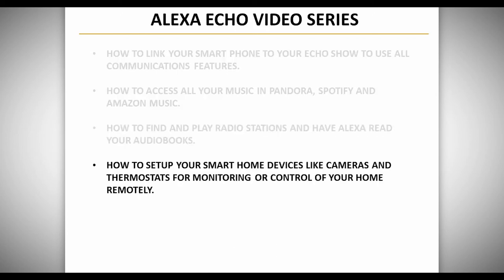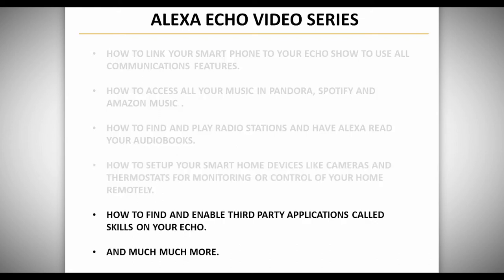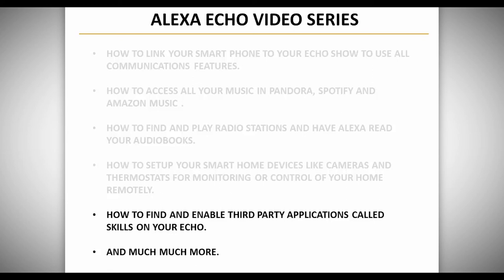Amazon Alexa Echo Video Training Series Trailer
to learn more about our 22 Training Videos for the Amazon Echo assistant and to order.